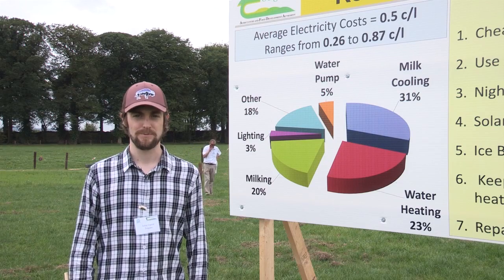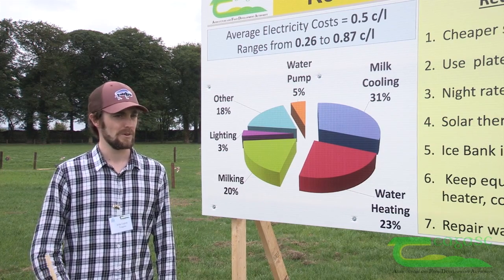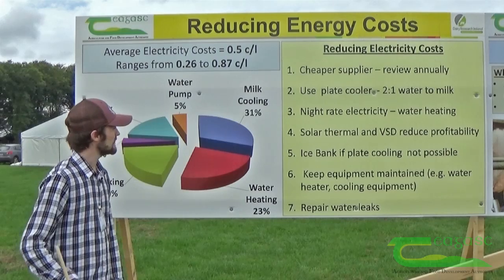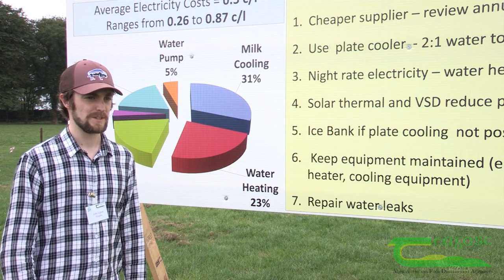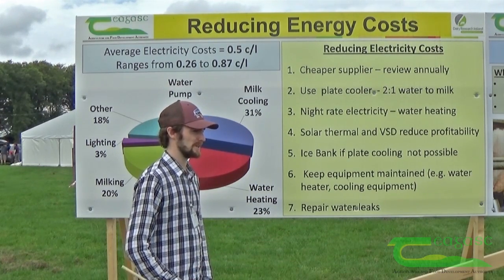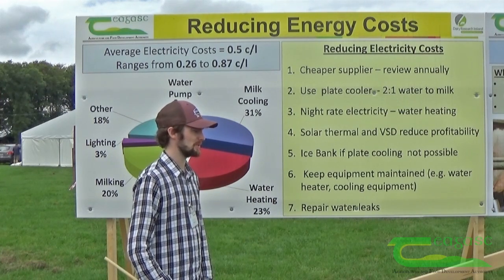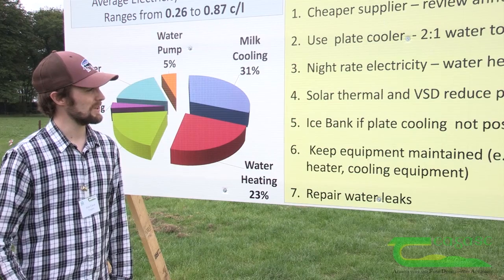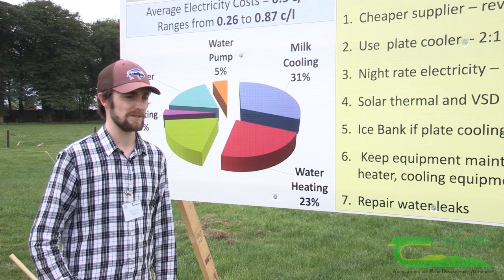Reduce Energy Costs on your Farm - Teagasc Moorepark'15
You could save over €1,000 per year on your farm by implementing these simple tips as outlined by John Upton, Teagasc